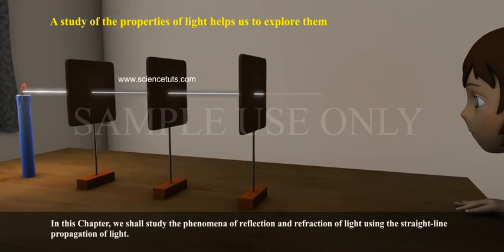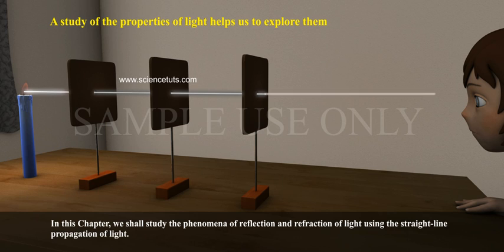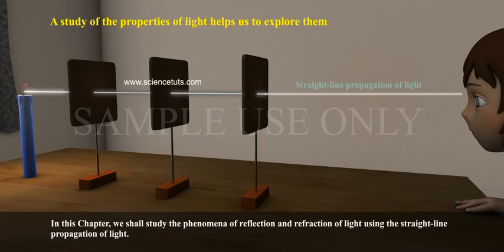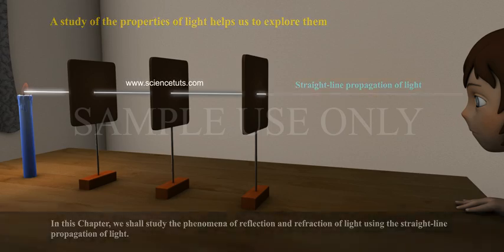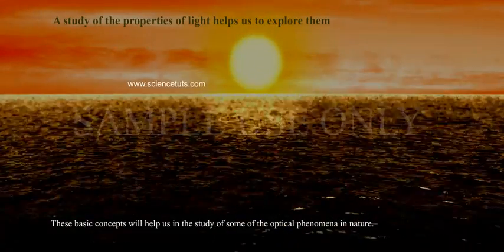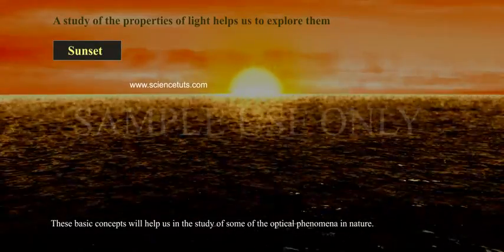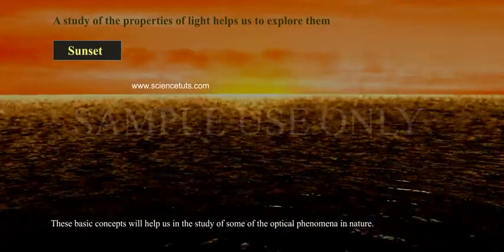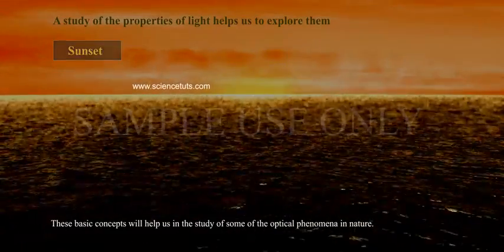LIGHT REFLECTION AND REFRACTION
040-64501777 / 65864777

7 Active Technology Solutions Pvt.Ltd. is an educational 3D digital content provider for K-12. We also customise the content as per your requirement for companies platform providers colleges etc . 7 Active driving force "The Joy of Happy Learning" -- is what makes difference from other digital content providers. We consider Student needs, Lecturer needs and College needs in designing the 3D & 2D Animated Video Lectures. We are carrying a huge 3D Digital Library ready to use.

Light - introduction:
What is light? Let us discuss about it.
In our daily life, we see a variety of objects in the world around us. However, we are unable to see anything in a dark room.
On lighting up the room, things become visible.
What makes things visible?
During the day, the sunlight helps us to see objects.
An object reflects light that falls on it.  This reflected light received by our eyes, and enables us to see things.
We are able to see through a transparent medium as light is transmitted through it.
We observe in daily life, a number of common wonderful phenomena associated with light such as image formation by mirrors, the twinkling of stars, the beautiful colors of a rainbow, bending of light by a medium and so on.
A study of the properties of light helps us to explore them.
By observing the common optical phenomena around us, we may conclude that light seems to travel in straight lines.
In this Chapter, we shall study the phenomena of reflection and refraction of light using the straight-line propagation of light.
These basic concepts will help us in the study of some of the optical phenomena in nature.
We shall try to understand in this chapter the reflection of light by spherical mirrors and refraction of light and their application in real life situations.